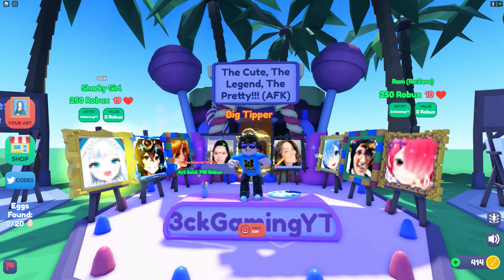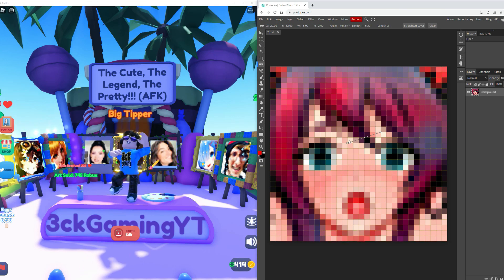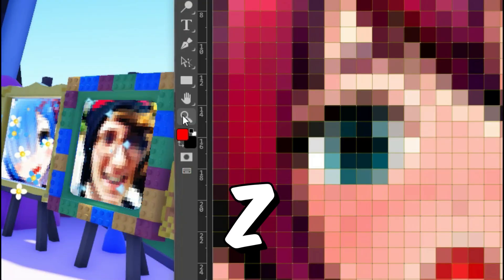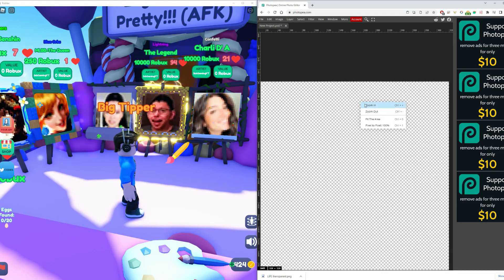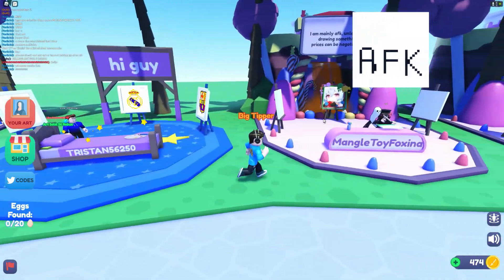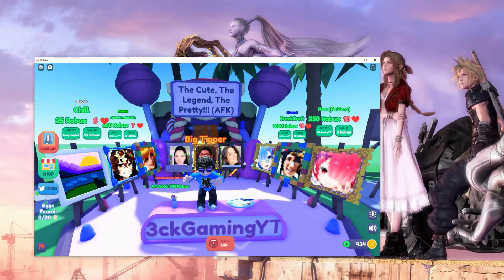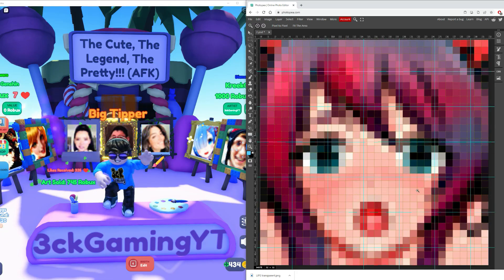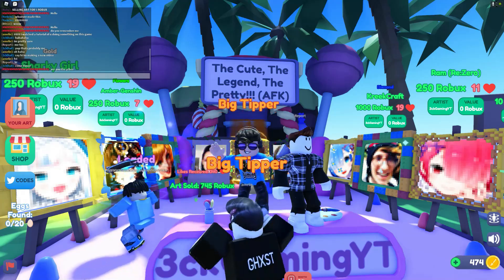Tip & Tricks to earn your first 1000 Robux in Starving Artist - Q & A from previous Video.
Hi guys. This is a follow up video from my previous video about how to make an amazing pixel art in starving artist. In this video I'll answer some of the most ask question on that video to give you guys some guide on how to properly do the art. Ill also give you guys some tips and tricks to make your process a little bit easier.